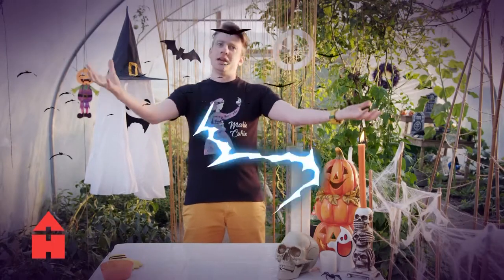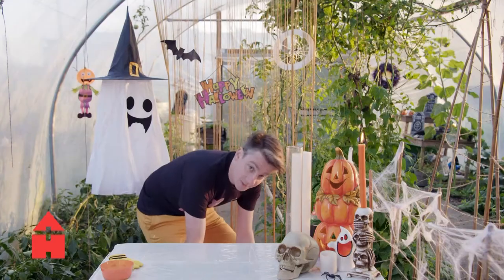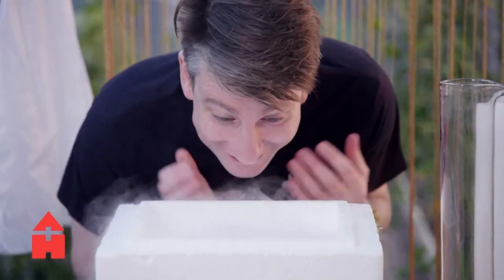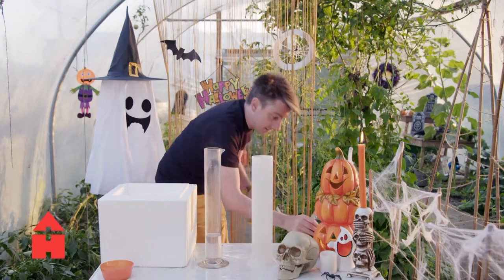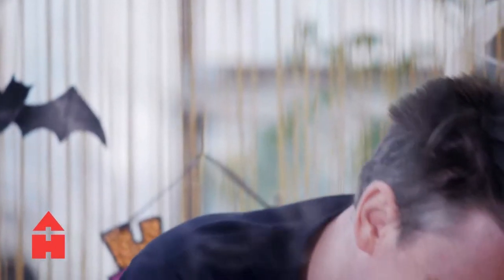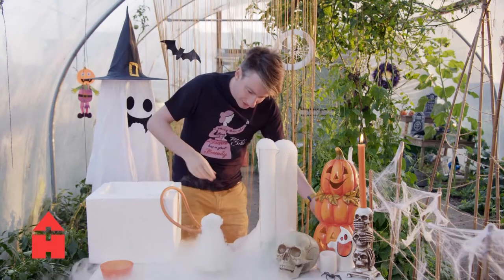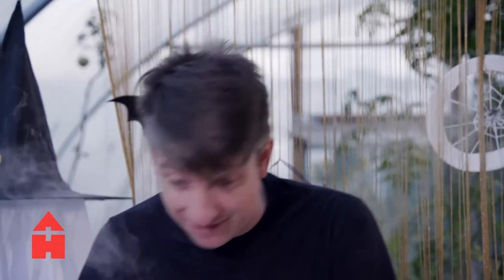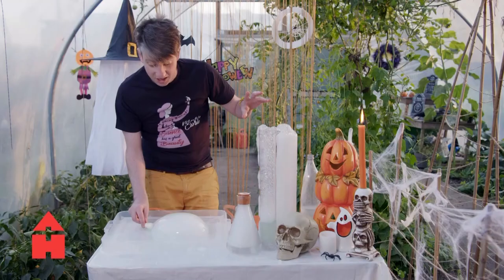Hub Lab Dry Ice | RTÉ After School Hub | @RTÉ Kids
Hub Lab Dry Ice - RTÉ After School Hub